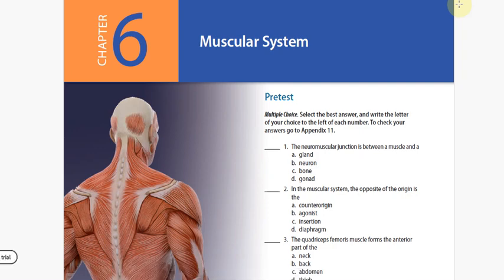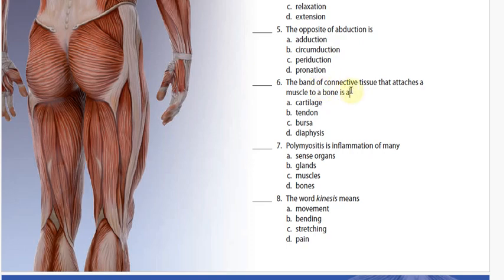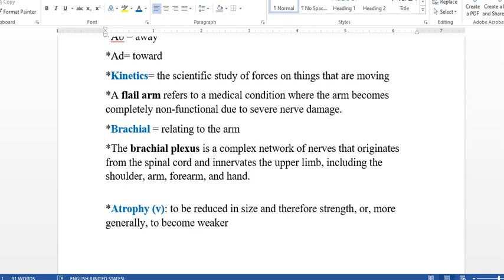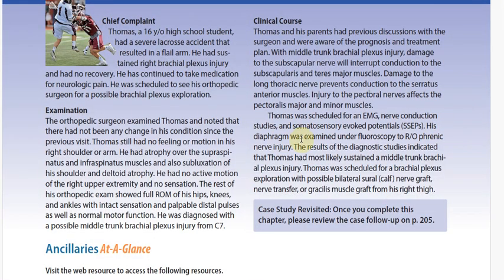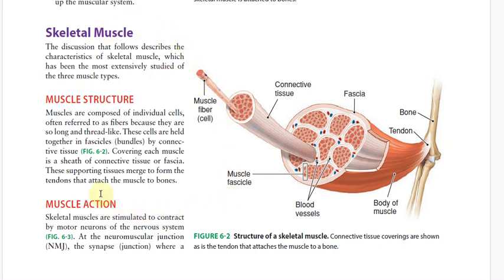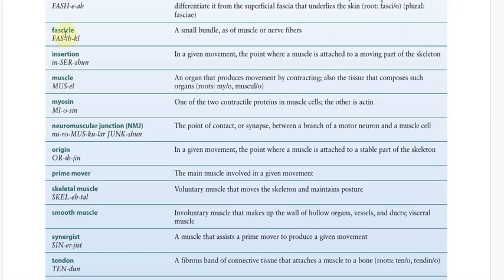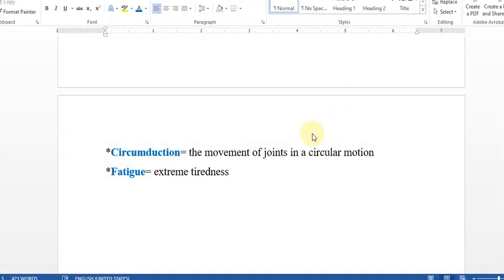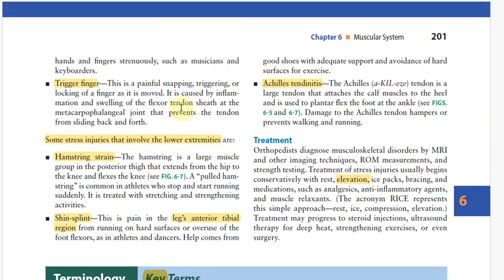Medical Terminology Lesson 6: Muscular System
The main characteristic of muscle tissue is its ability to contract. When stimulated, muscles shorten to produce movement of the skeleton, vessel walls, or internal organs. Muscles may also remain partially contracted to maintain posture. In addition, the heat generated by muscle contraction is the main source of body heat.